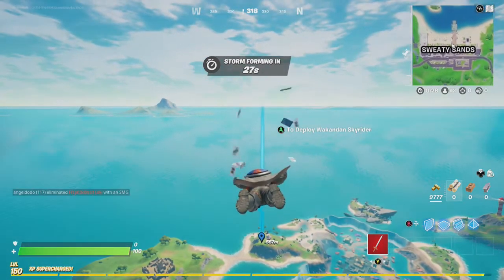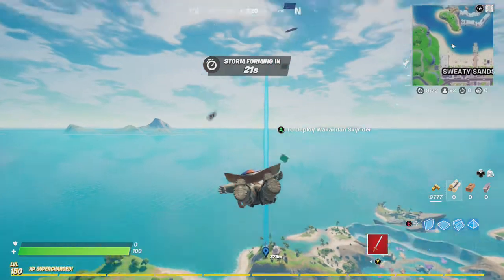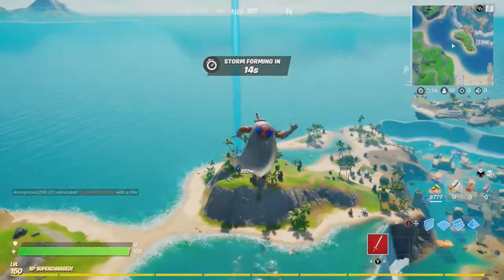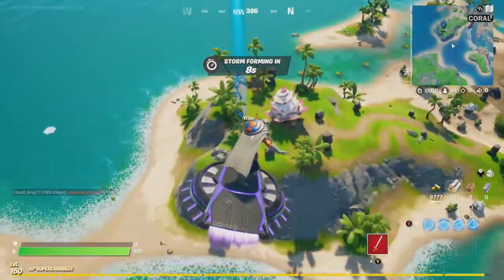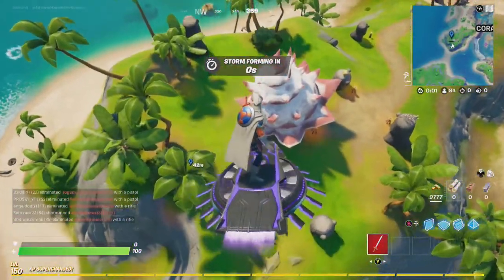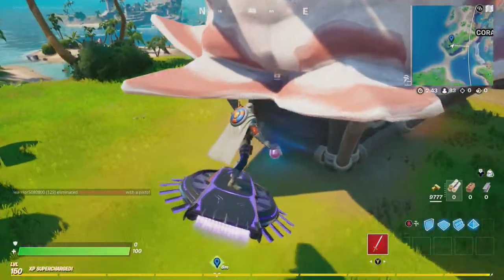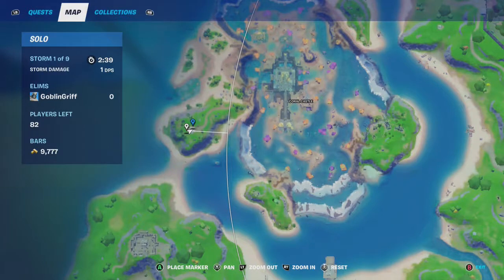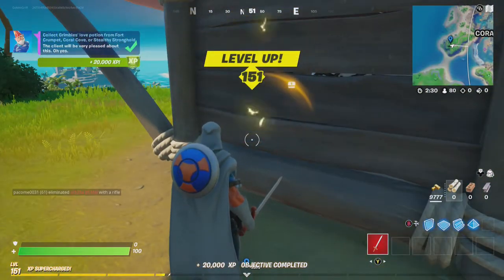How to Collect Grimble's Love Potion from Fort Crumpet, Coral Cove or Stealthy Stronghold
Please enjoy this video of Goblin Griff showing you how to collect Grimble's Love Potion from Fort Crumpet, Coral Cove or Stealthy Stronghold. This is a Fortnite Epic Quest and is worth 20K xp. In this video, Goblin Griff choose Coral Cove. The Grimble's Love Potion is out in the open and easy to find.  Enjoy!

Support A Creator Code: Goblin_Griff